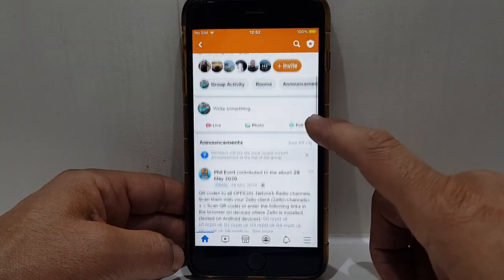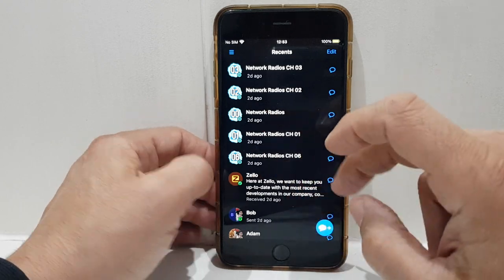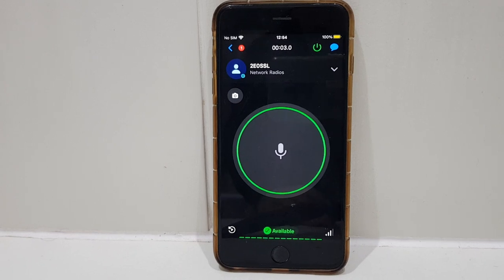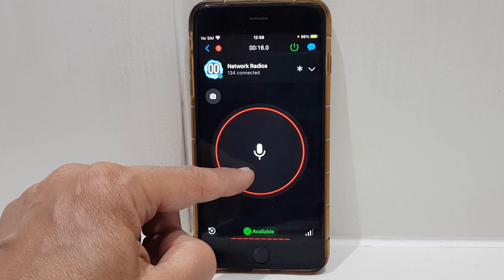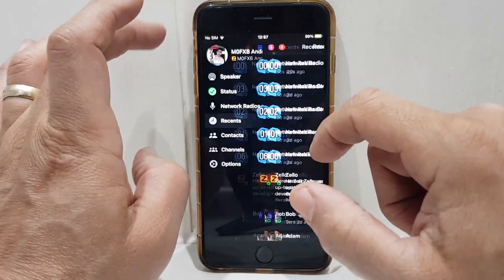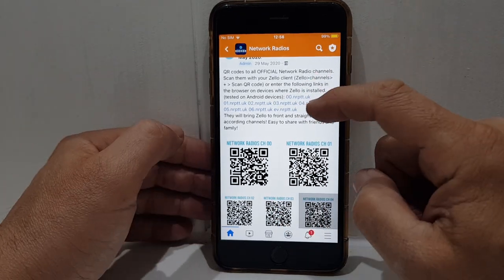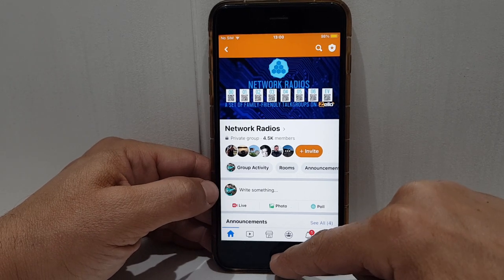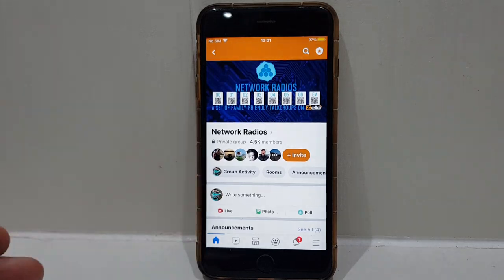ZELLO - PTT app (free) NETWORK RADIOS GROUP OF CHANNELS-using a mobile phone